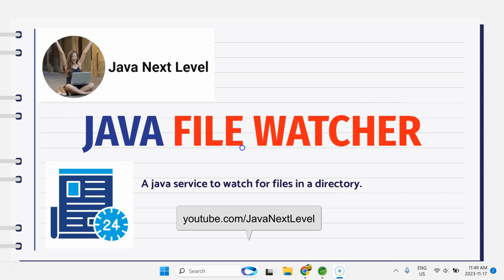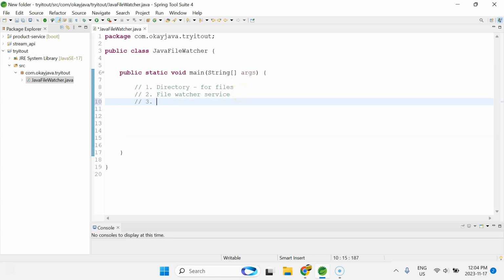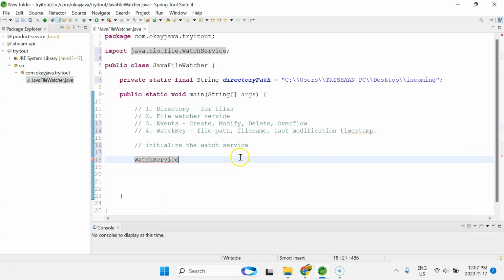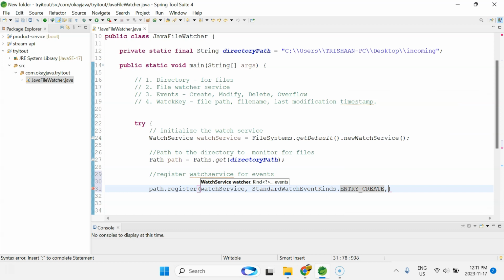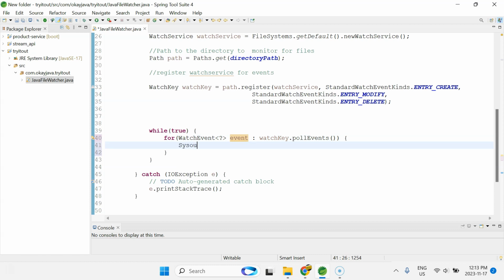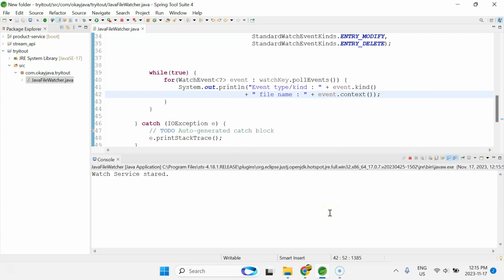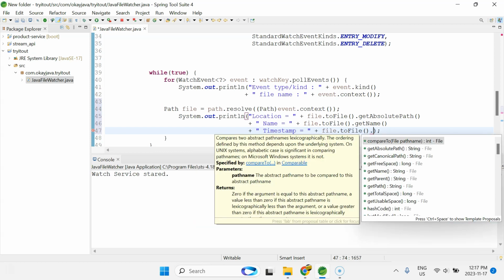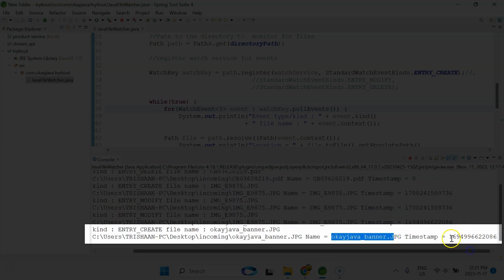JavaNextLevel | Java File Watcher Service | Monitor directory for files java |realtime file watcher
The java.nio.file package provides a file change notification API, called the Watch Service API. This API enables you to register a directory (or directories) with the watch service. When registering, you tell the service which types of events you are interested in: file creation, file deletion, or file modification. When the service detects an event of interest, it is forwarded to the registered process. The registered process has a thread (or a pool of threads) dedicated to watching for any events it has registered for. When an event comes in, it is handled as needed.

Here are the basic steps required to implement a watch service:
1. Create a WatchService "watcher" for the file system.
2. For each directory that you want monitored, register it with the watcher.
3. When registering a directory, you specify the type of events for which you want notification. You receive a WatchKey instance for each directory that you register.
4. Implement an infinite loop to wait for incoming events. When an event occurs, the key is signaled and placed into the watcher's queue.
5. Retrieve the key from the watcher's queue. You can obtain the file name from the key.
6. Retrieve each pending event for the key (there might be multiple events) and process as needed.
7. Reset the key, and resume waiting for events.
8. Close the service: The watch service exits when either the thread exits or when it is closed (by invoking its closed method).
WatchKeys are thread-safe and can be used with the java.nio.concurrent package. You can dedicate a thread pool to this effort.